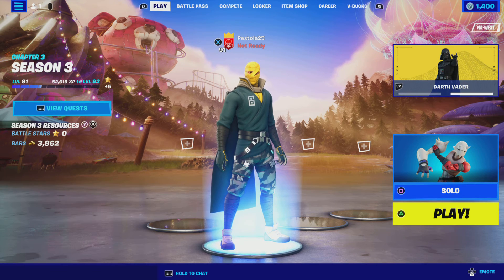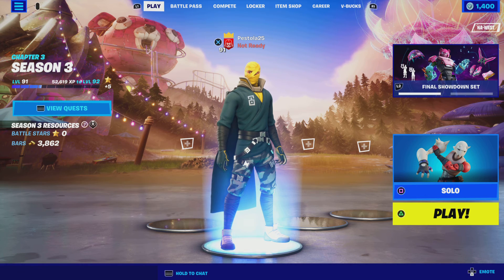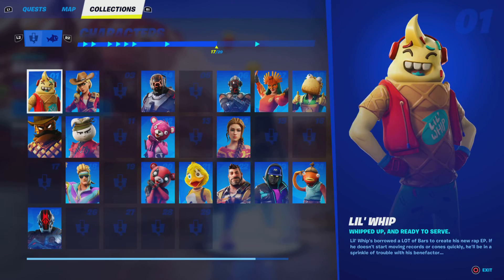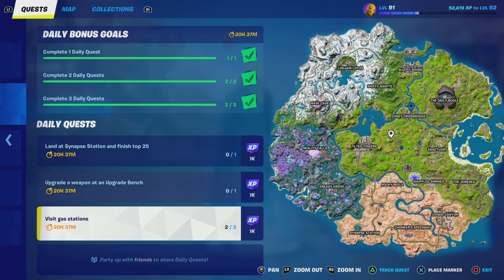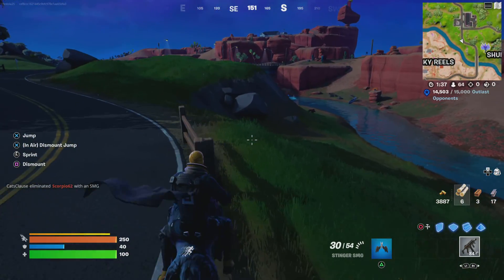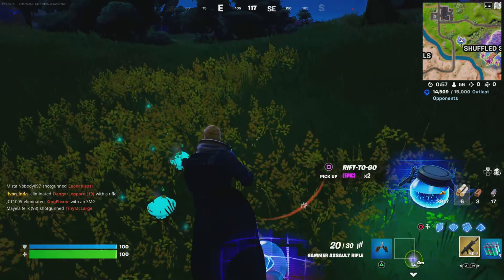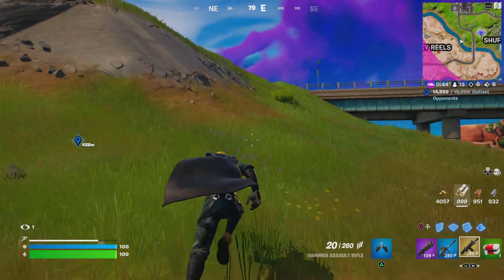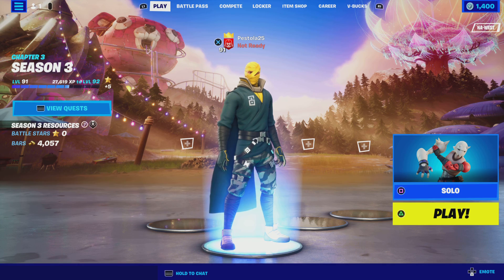How to earn XP fast in Fortnite chapter 3 season 3 + Gameplay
I really hope I made you level up so you get to level 200! And hope you enjoyed bye